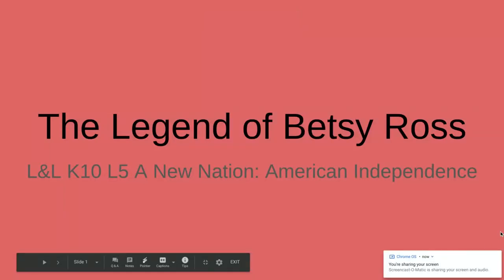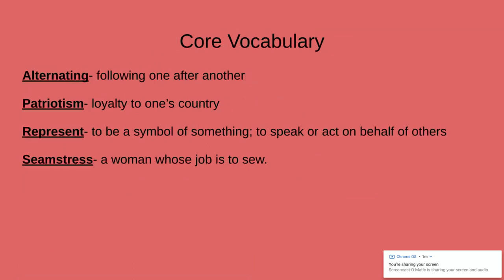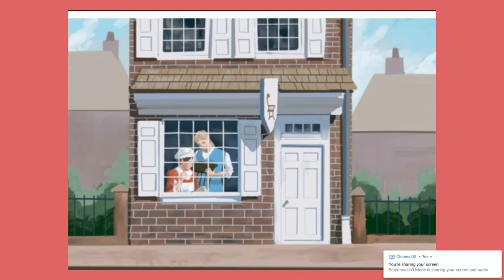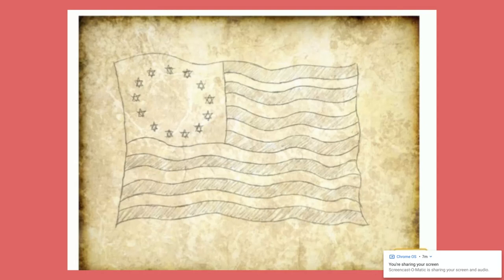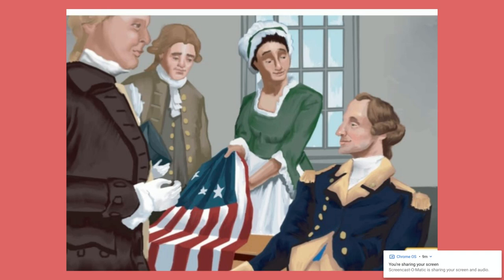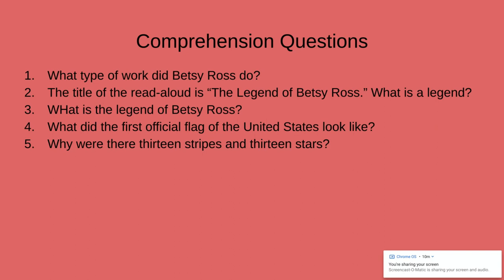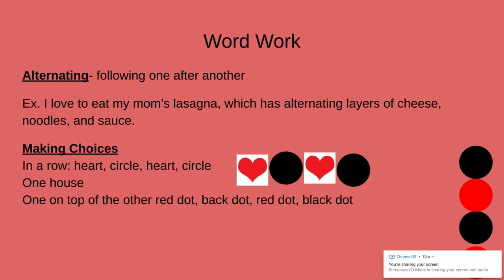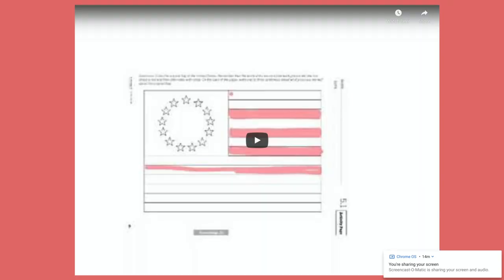L&L K10 L5 The Legend of Betsy Ross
Listen carefully to discover a legend about the flag Betsy Ross made.